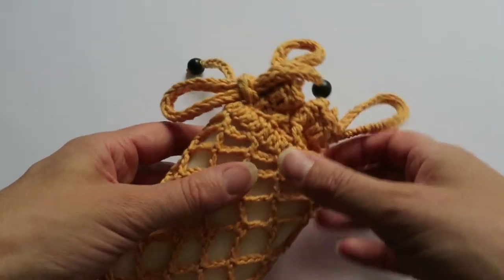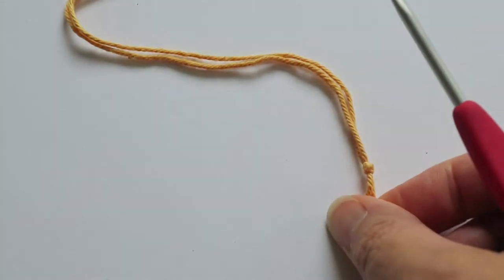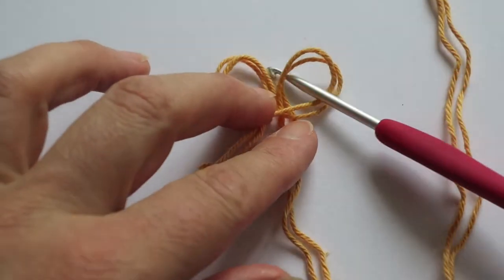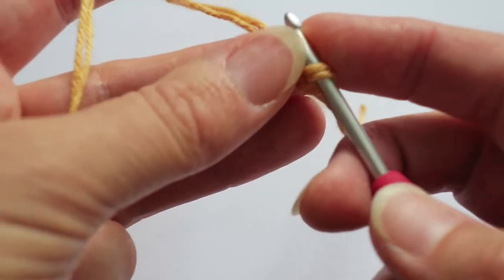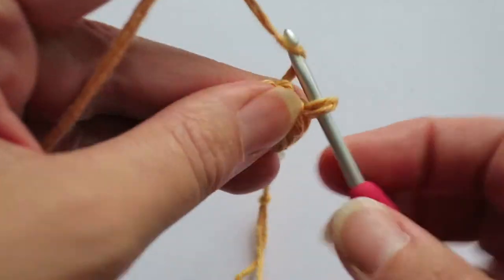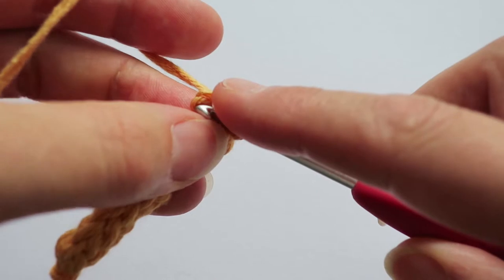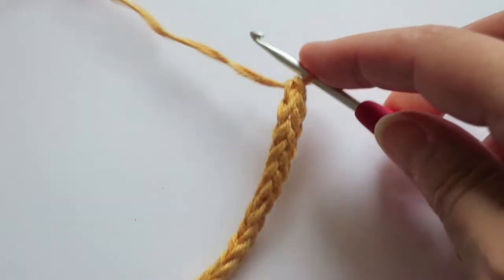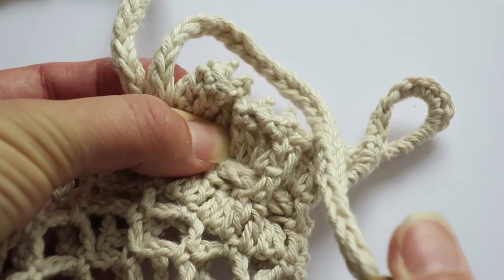Crochet Lucet Cord Tutorial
How to make a lucet cord or four sided chain, with a crochet hook.

Cord is from my "Mesh Soap Bag" pattern which can be found on my website along with a written instructions to this tutorial.